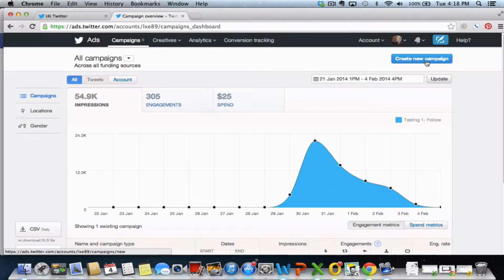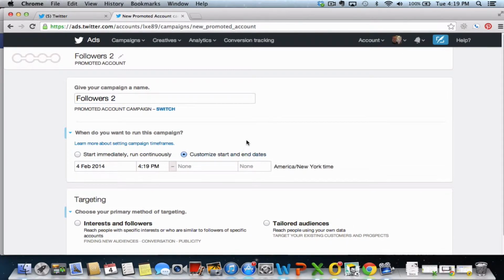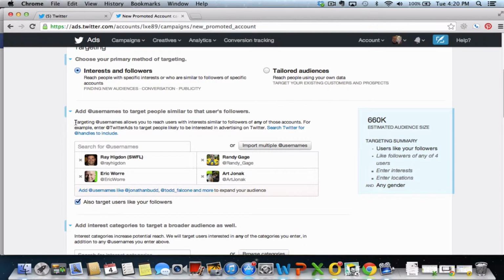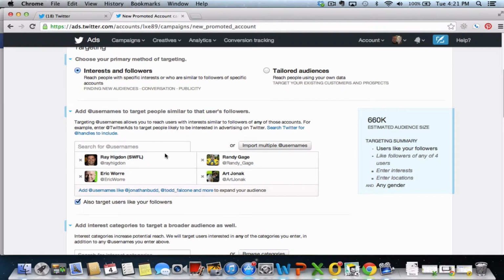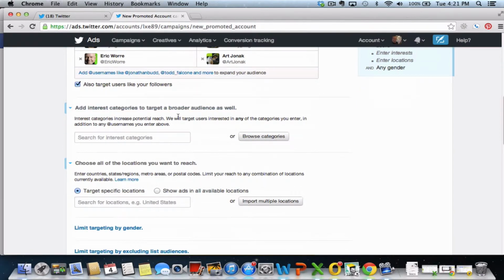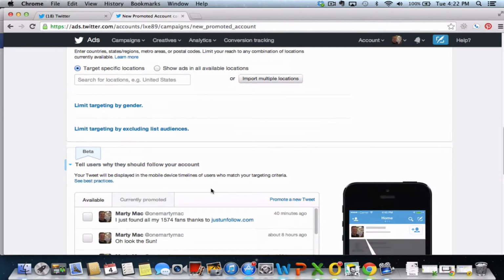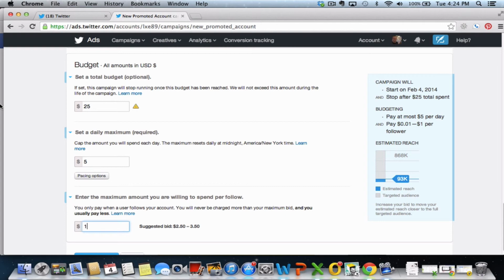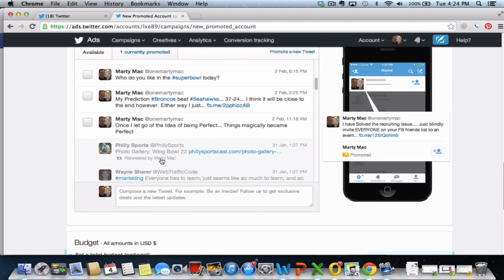Quick Overview on Twitter Ads Part 1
Quick overview on Twitter Ads  to show you how to get more followers on Twitter.